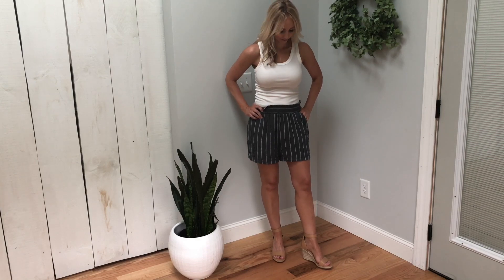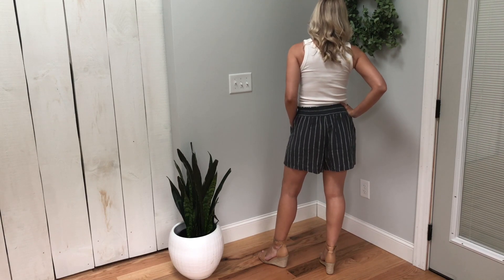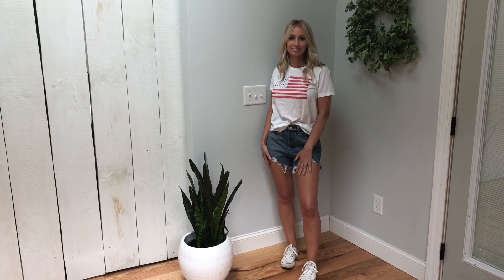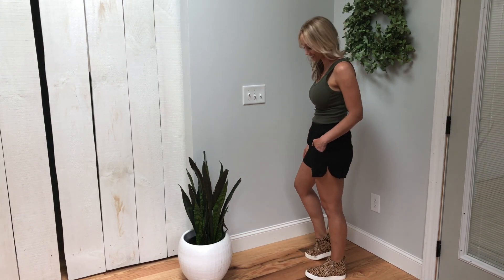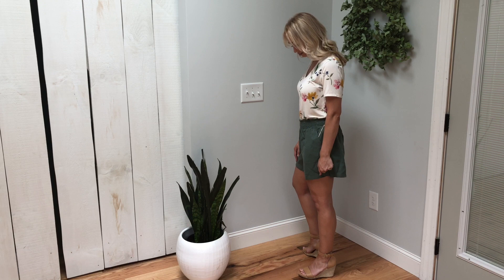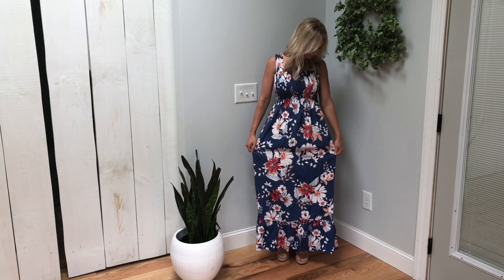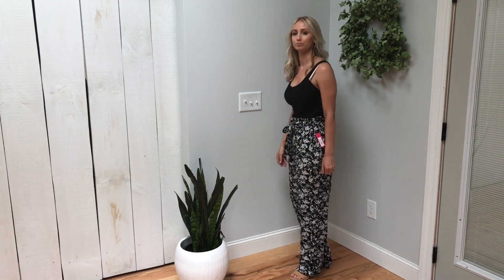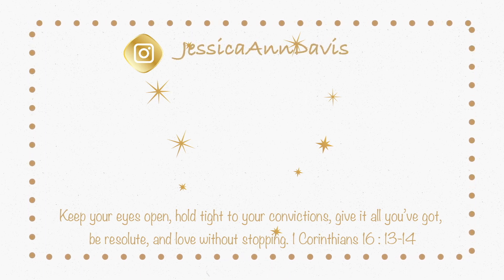Target Summer Haul 2020 | Affordable Fashion | Closet Staples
These summer closet from Target are affordable and super cute. I wanted to keep everything that I tried on. I actually did put a few in my closet. Some of these items were out of stock online, but are in stores right now. If it's safe for you to leave your house and venture out into this new world that we are living in, you might want to try to pick those up from the store. Down below are the direct links.

+Cut Off Denim Shorts+
Women's High-Rise Frayed Hem Jean Shorts - Wild Fable

+Flag Tee+
Women's Flag Short Sleeve Graphic T-Shirt - Grayson Threads (Juniors') - White

+Maternity Dress+
Maternity Floral Print Sleeveless Smocked Dress - Isabel Maternity by Ingrid & Isabel™ Navy

+Gray Striped Shorts+
Women's Striped High-Rise Pull-On Shorts - Universal Thread™

Women's Belted Paperbag Waist Wide-Leg Palazzo Pants - Xhilaration™

+Black Tank+
Women's Rib-Knit Tank Top - Wild Fable™ (Regular & Plus)

+Black Shorts+
Women's High-Rise Pull-On Shorts - Wild Fable™ (Regular & Plus)

+Olive Shorts+
Women's High-Rise Pull-On Shorts - Universal Thread™

+Red Dress+
Women's Sleeveless Tiered Dress - Universal Thread™

+SHOES+
Women's Lola Ankle Strap Espadrille Wedge - A New Day™

SODA Zip *GIRLS* Leopard Platform Sneaker Booties

SODA Zip Platform *WOMENS* Cheetah Shoes

*Chuck Taylor All Star*

These are commissionable links, which means when you use the link to purchase these items, I will get a tiny percentage. Thank you for shopping!